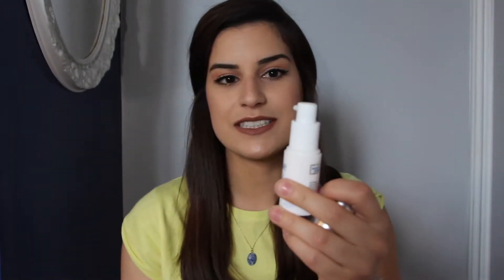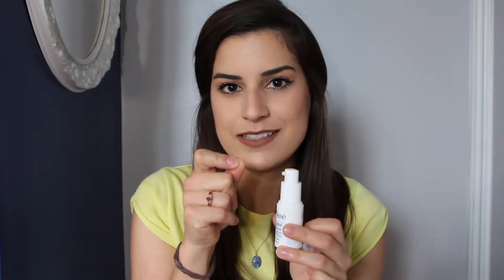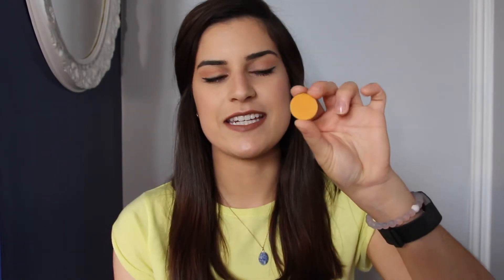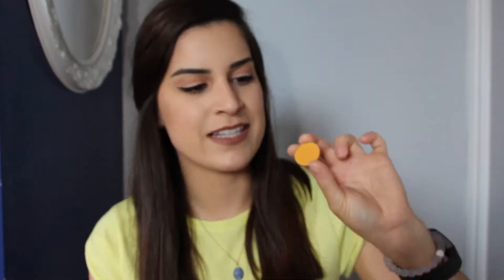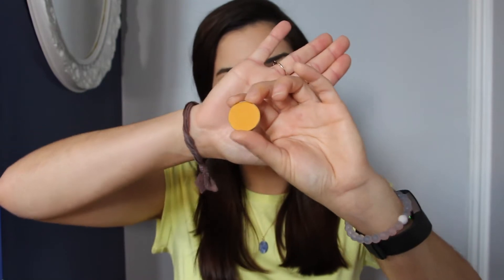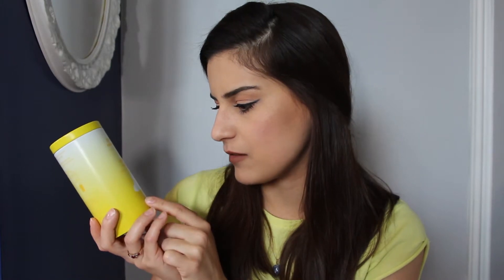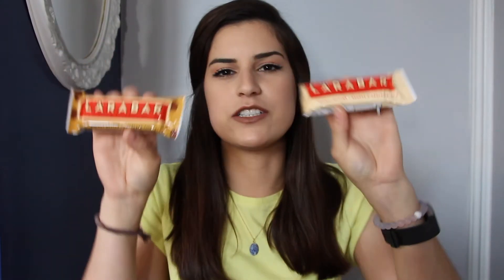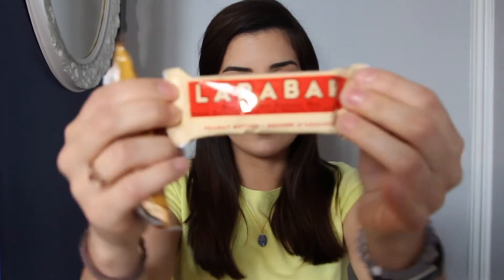June Favourites 2018 | Sarra Brio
Hello friends! :)

Here are my June favourites of 2018! I hope you enjoy!

Sarra, xo.